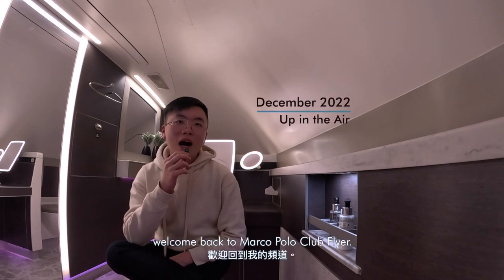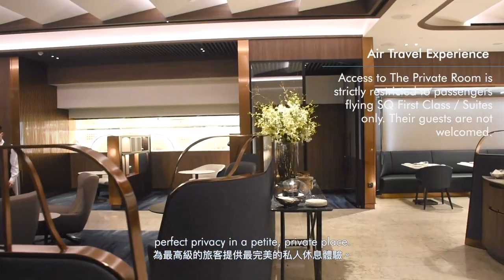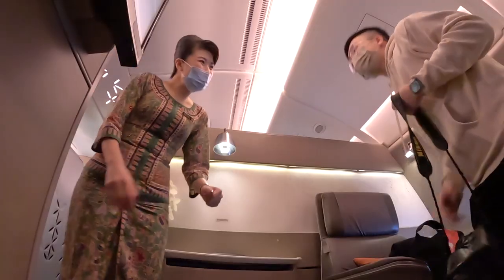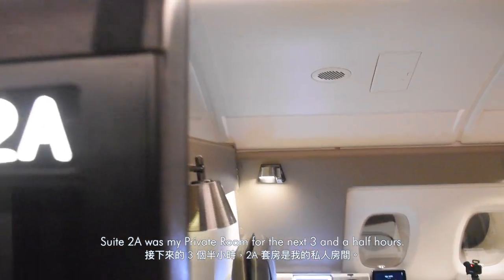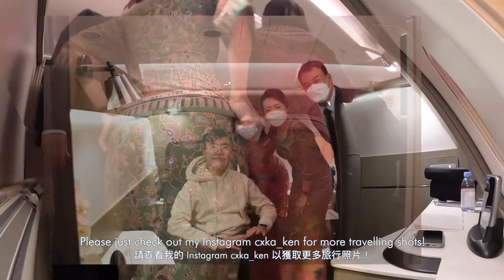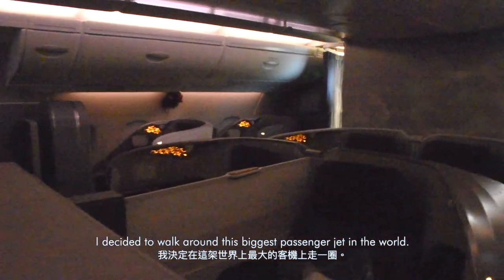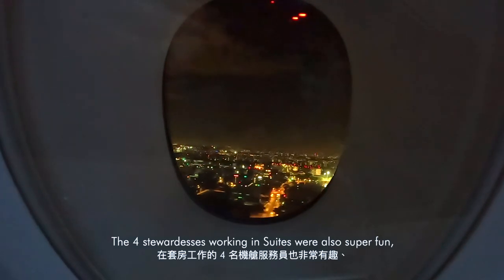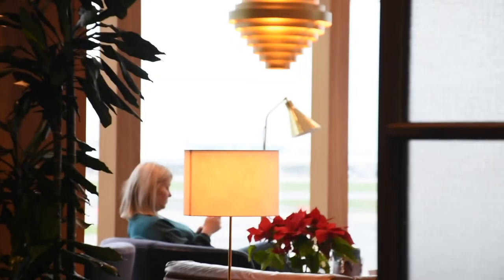The A380 SUITES on Singapore Airlines | SQ895 Hong Kong - Singapore | Visiting The Private Room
Marco Polo Club Flyer – Relishing the Air Travel Experience.

In late 2017, Singapore Airlines unveiled their new generation Suites product onboard their Airbus 380s. After experiencing their Boeing 777-300ER First Class product in 2020, I'm delighted to share with you my experience flying on their latest Suites product in 2022 from Hong Kong to Singapore, one of the shortest routes on which you could find this world-class product.

I originally booked a Business Class ticket, and decided to pay extra for MySQUpgrade 48 hours before departure time, for a once-in-a-lifetime Suite Class experience.

In today’s flight review, we would be savoring the 3-hour air travel experience onboard Singapore Airlines' youngest Airbus 380 from Hong Kong to Singapore in Suites, enjoying the famous Singaporean hospitality that would hardly disappoint anyone.

Thank you for relishing the air travel experience with me today, may I invite you to join me in savoring our next journey?

Cheers,
Ken